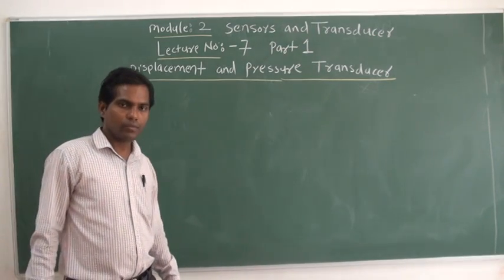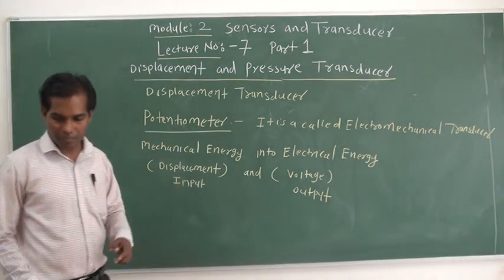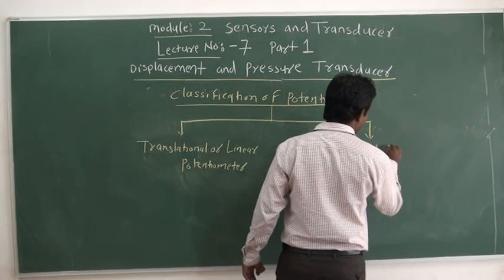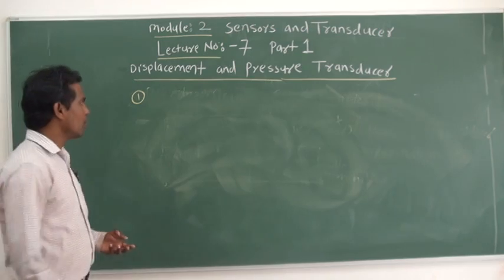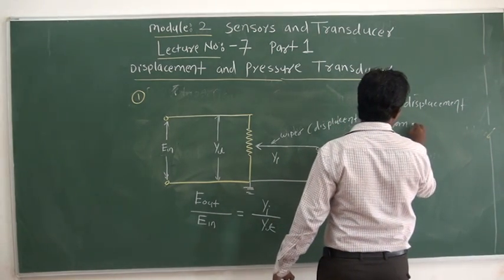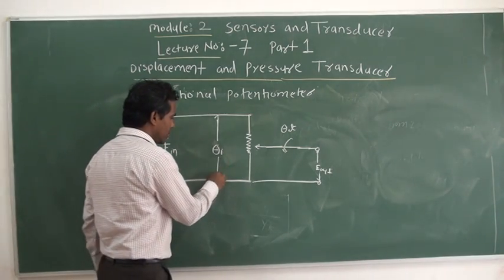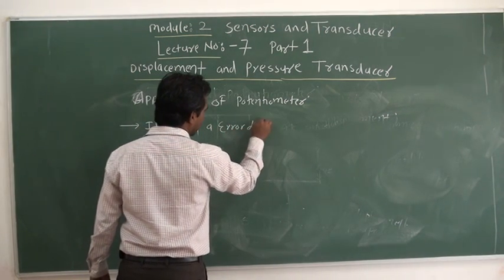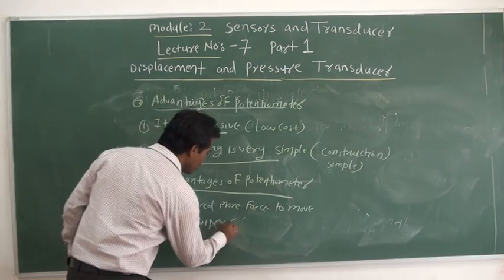Module 2 Displacement & Pressure Transducer Potentiometes Lecture No 7 Part 1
Electronics Instrumentation and Control System
Module 2
Sensors and Transducers
Lecture No 7 Part
Displacement & Pressure Transducer
Potentiometers & Its Types